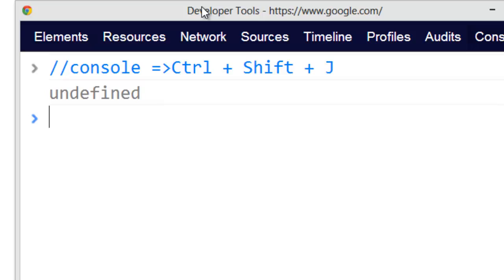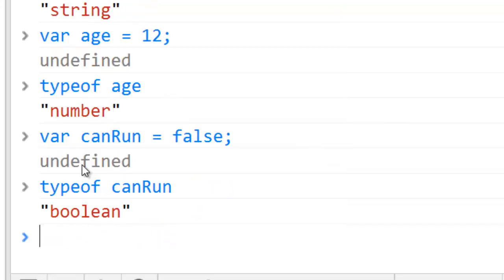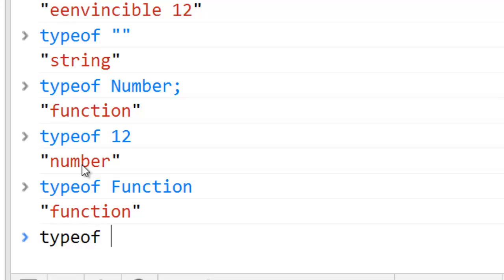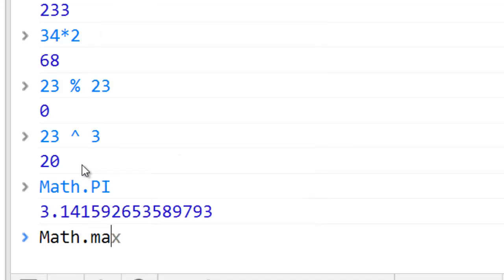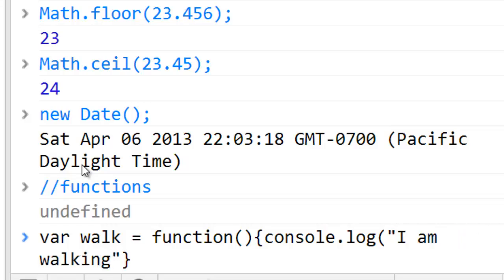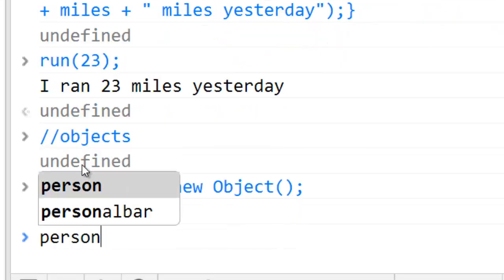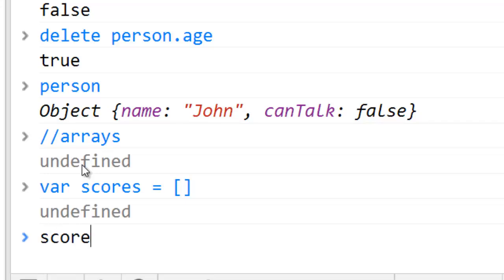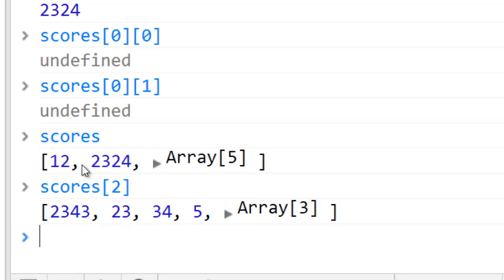How To Learn javaScript Using the Console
This tutorial shows you how to declare variables, find their types, declare functions and use them, create objects and arrays using the javascript console.